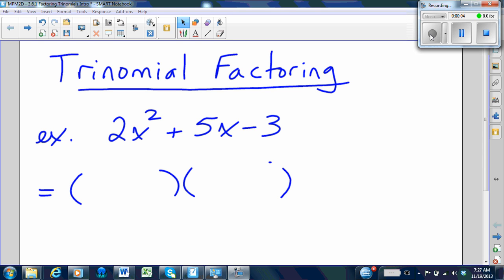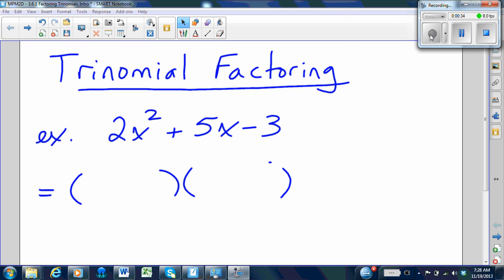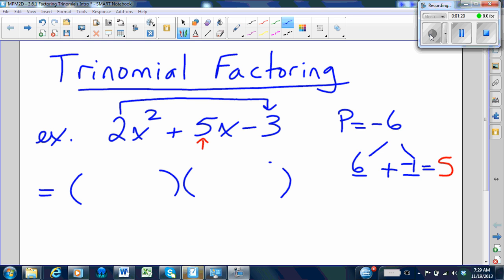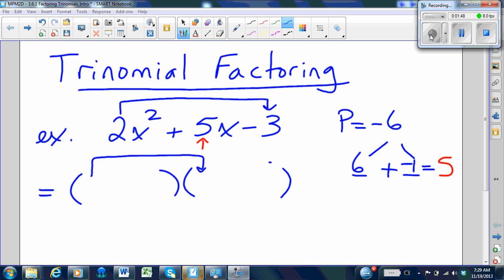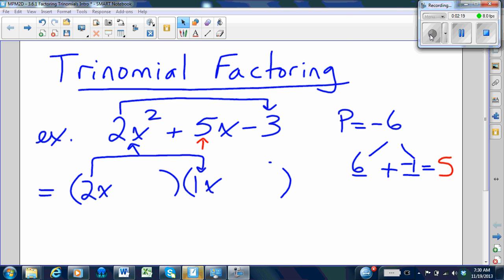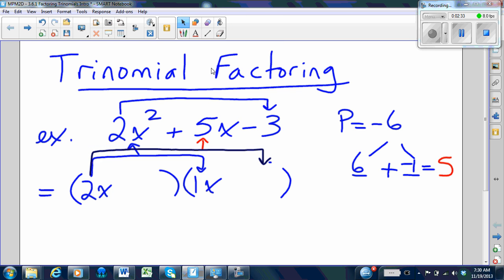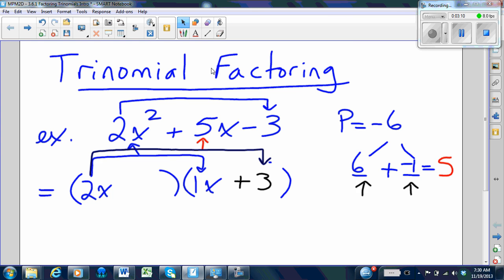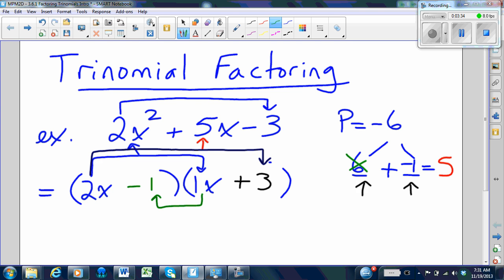Trinomial Factoring, Type 2: Part 1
Two videos explaining what I believe is the best method to do Trinomial Factoring of Quadratics.  I've been teaching for 15 years, and I've tried decomposition, the box method, criss-cross, and trial and error.  None of these compare to what the videos show when it comes to my students' success with the method demonstrated.